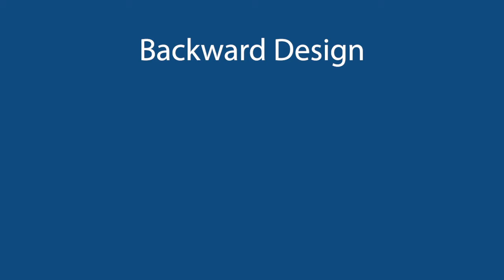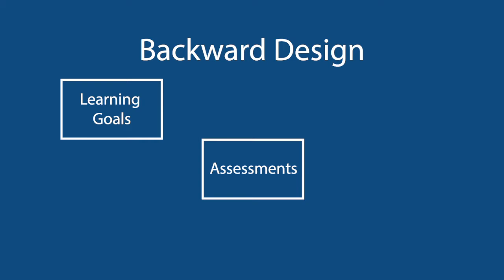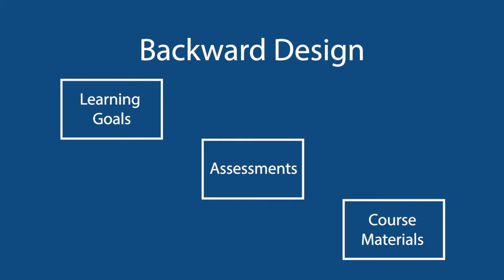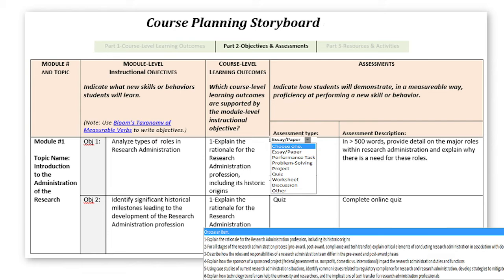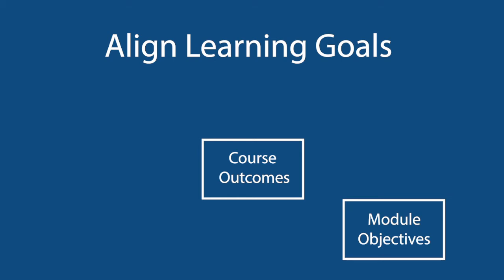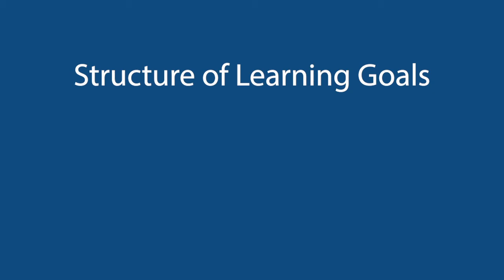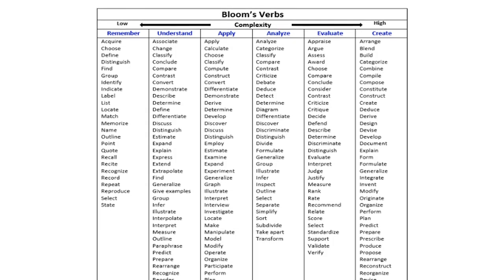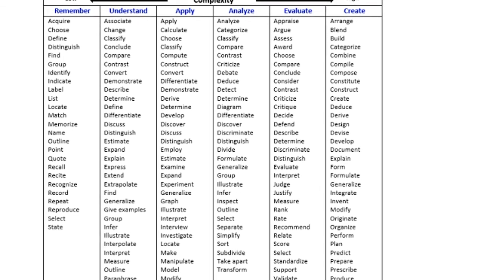Creating Learning Goals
Kevin Engler, Senior Instructional Designer at the Faculty Center for Teaching and Learning at University of Maryland, Baltimore Graduate School discusses the process of creating learning goals including backwards design, storyboards, alignment and Bloom's taxonomy.